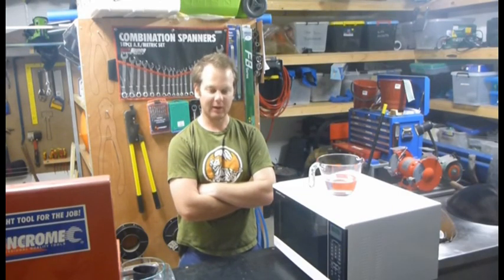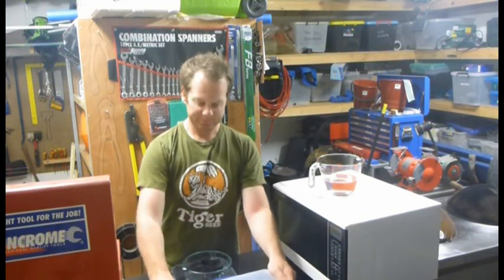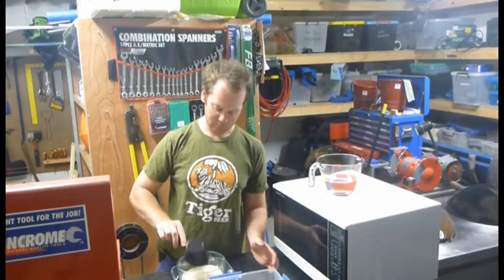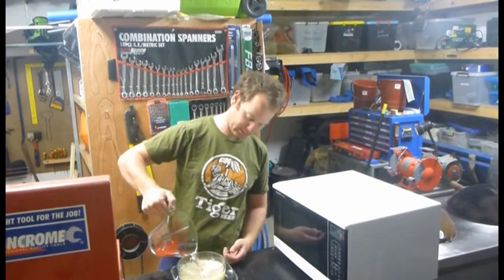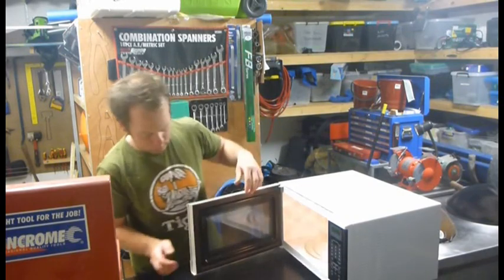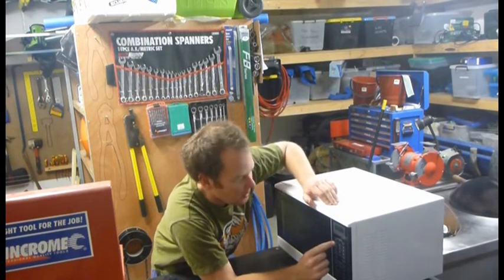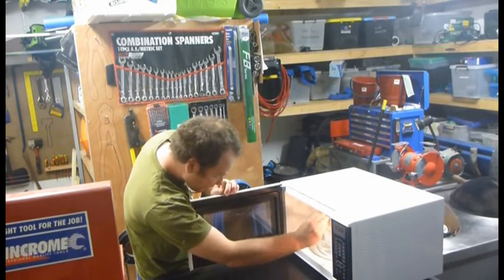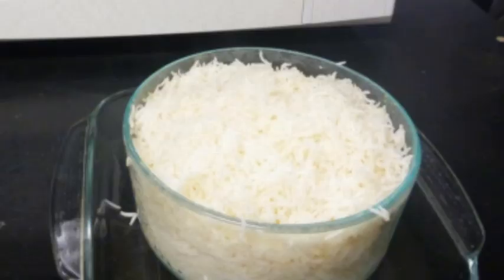Cook rice in the Microwave Absorption method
How to cook fluffy rice in the microwave without burning it to the bottom of a pot. A short step by step instruction video.

How to cook tom yum and delicious hoisin chicken noodle